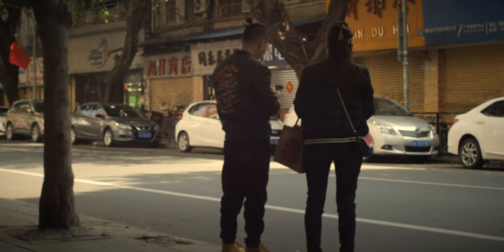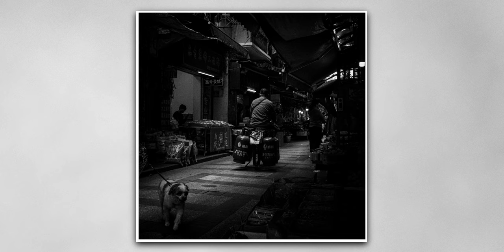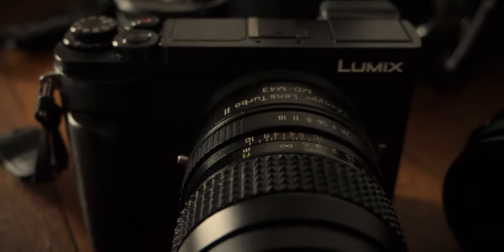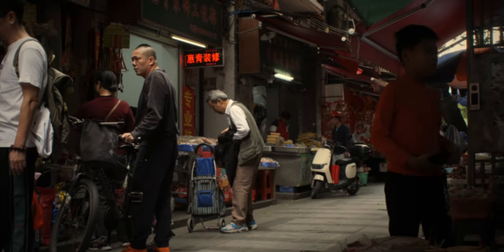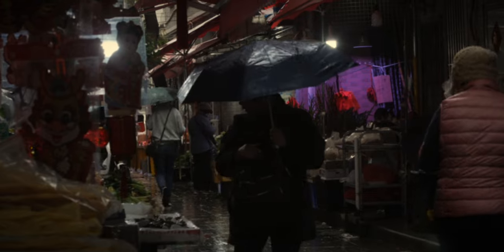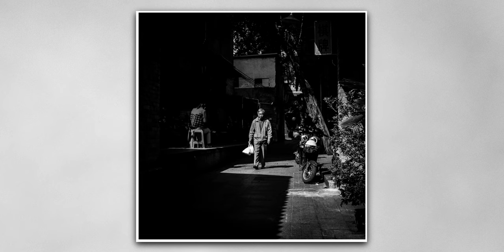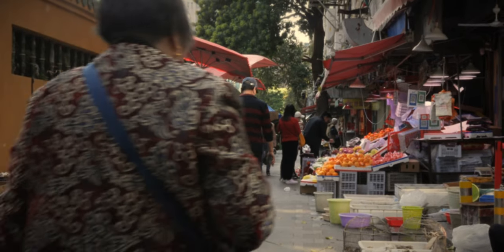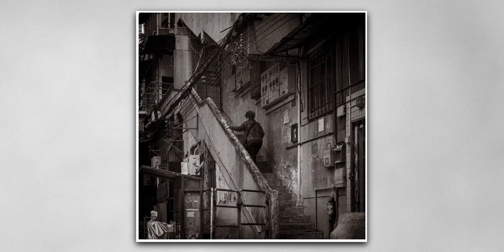Flashes of February. A Guangzhou Street Journal.